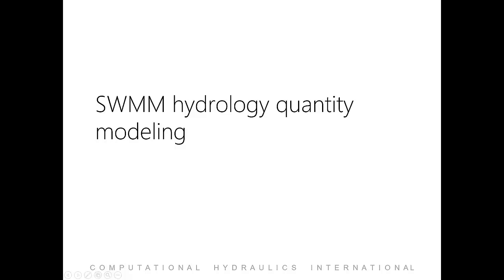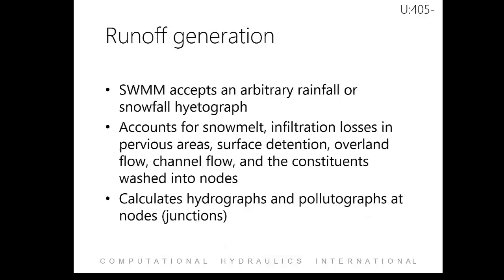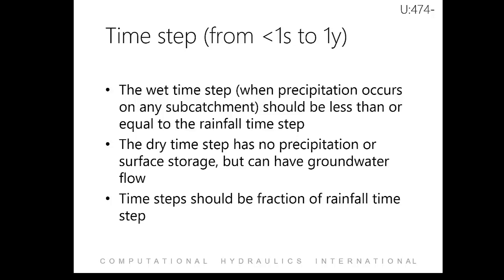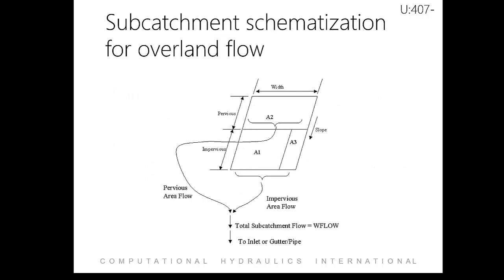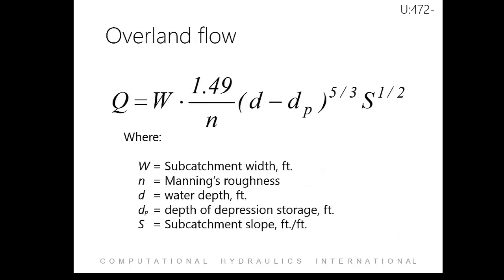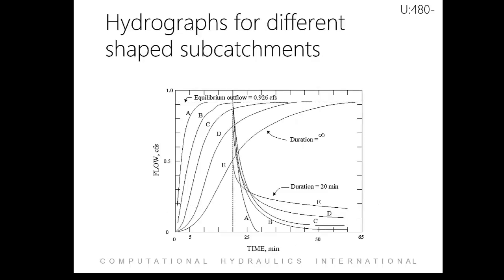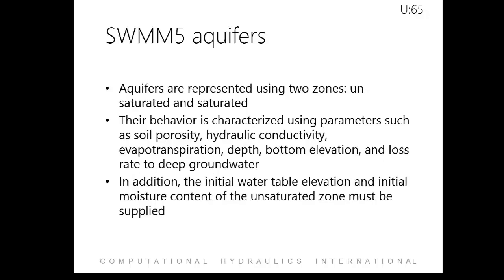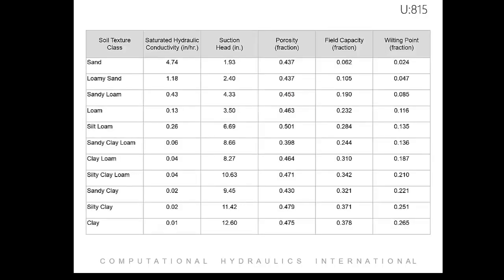SWMM hydrology quantity modeling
v40. This video provides some background into how hydrology is modeled in SWMM5.